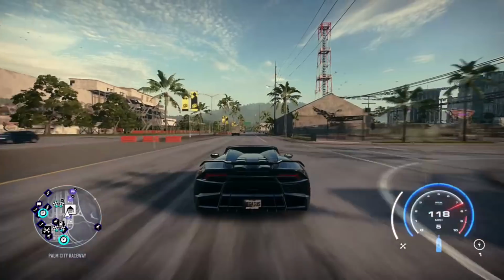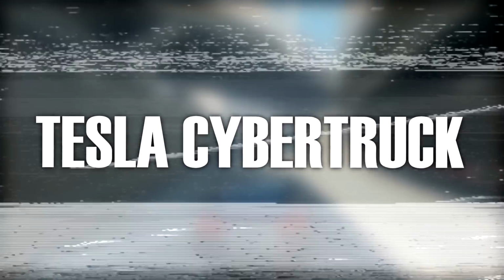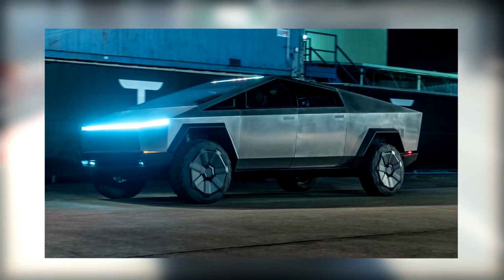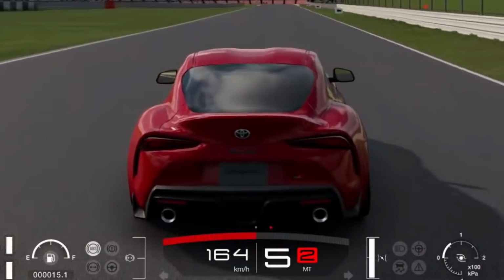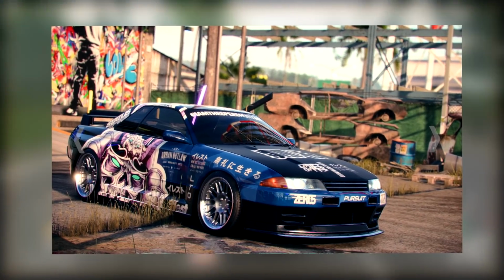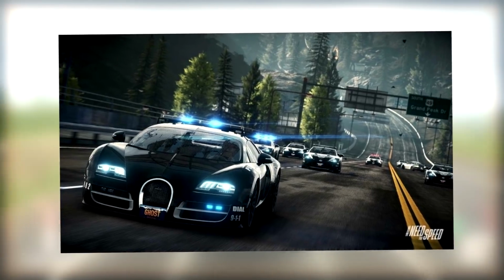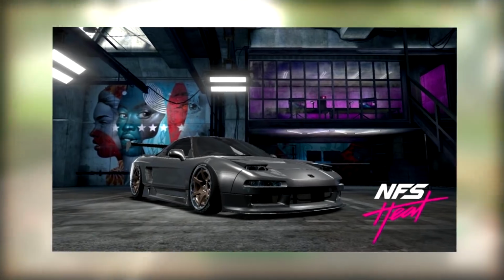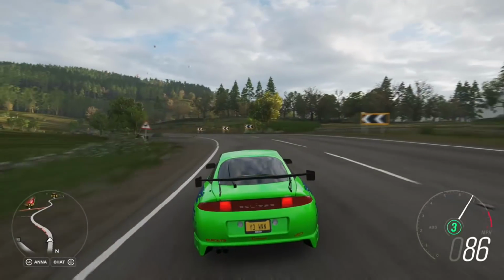5 Cars That NEED To Be Added into NFS Heat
Top 5 Cars That NEED To Be into NFS Heat

5 Cars That Need To Be into Need For Speed Heat

 Cheers,